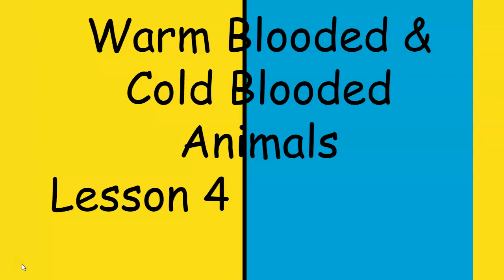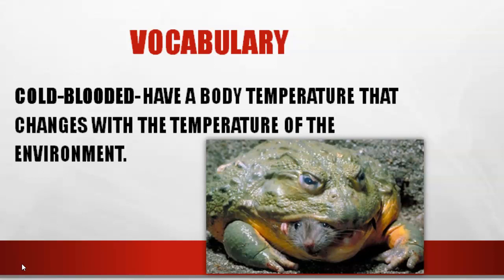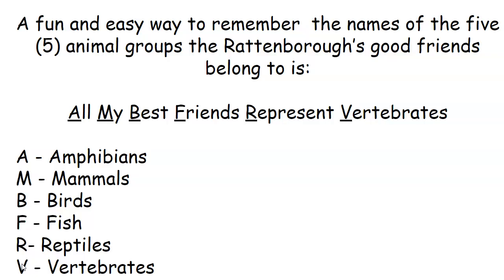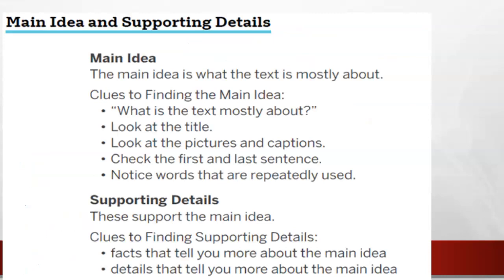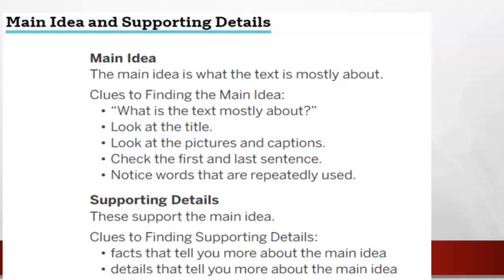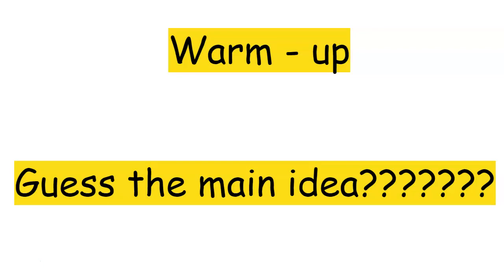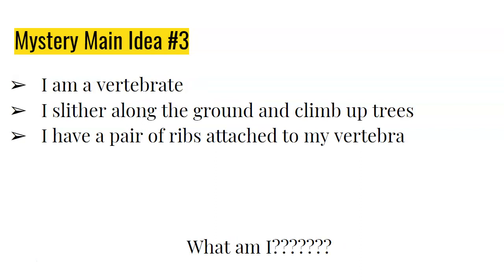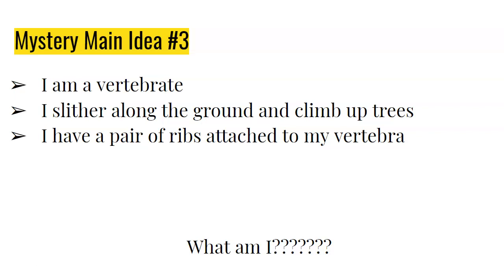Warm Blooded and Cold Blooded Animals - Lesson 4